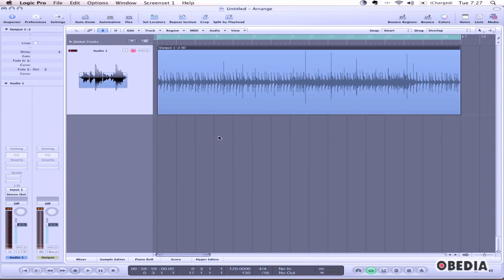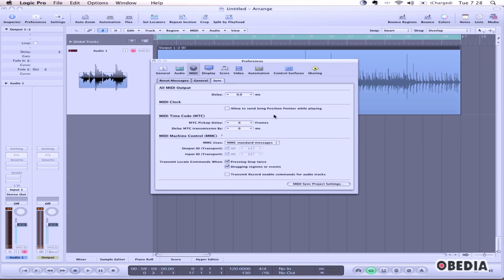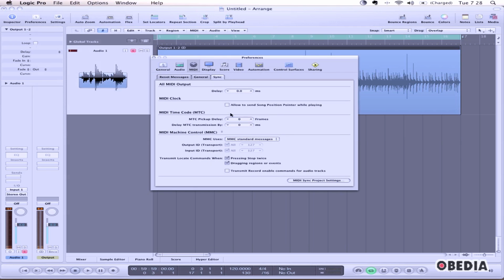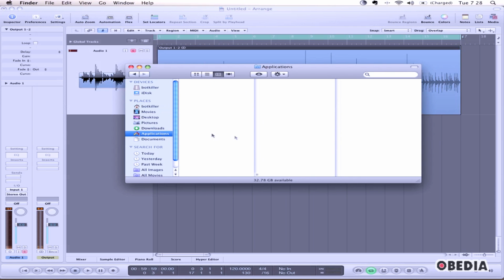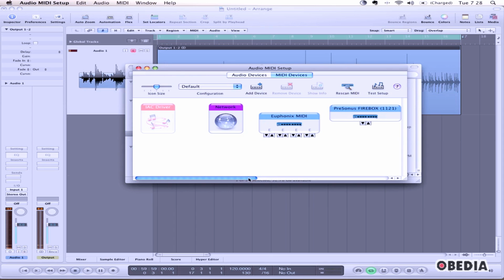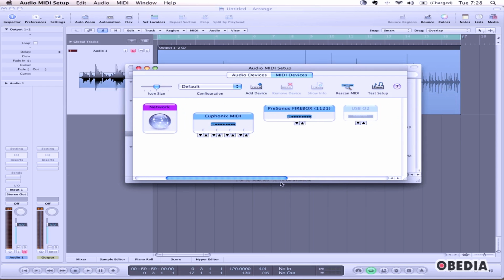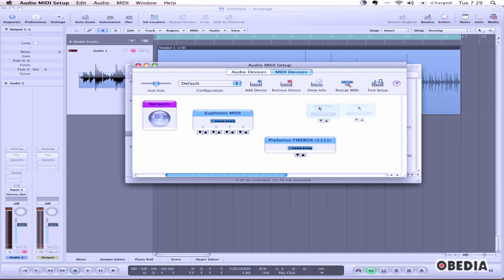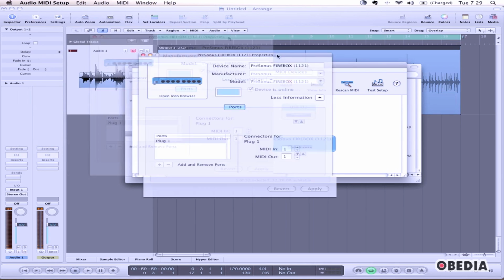Apple Logic Pro - how to setup MIDI devices